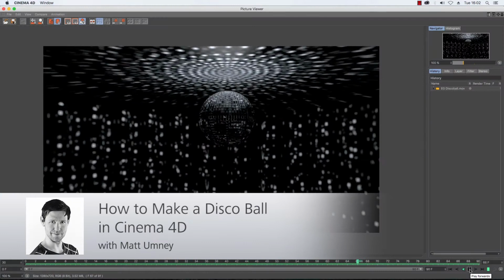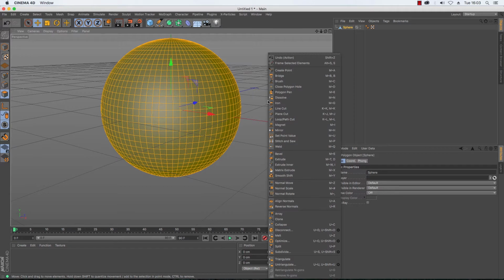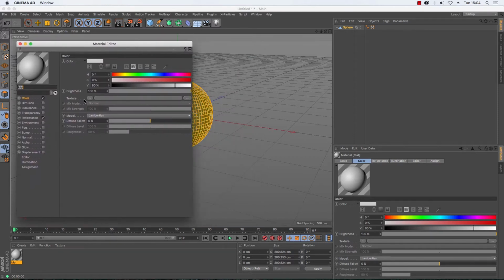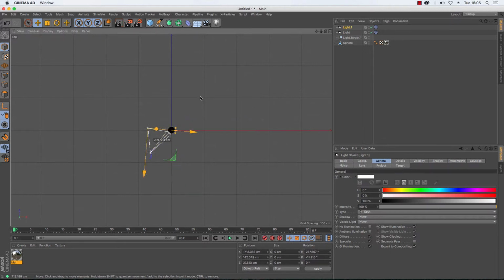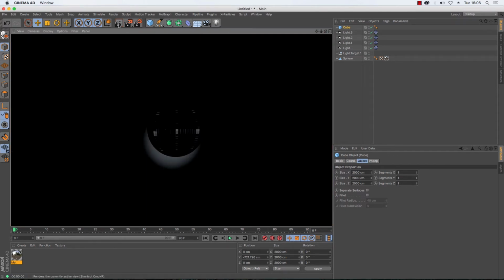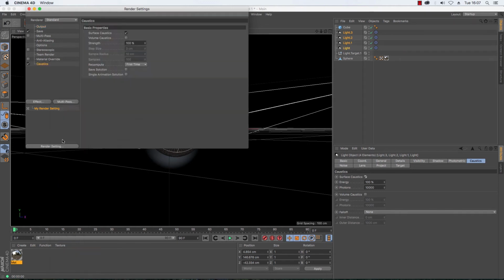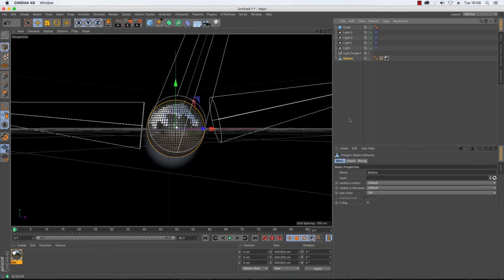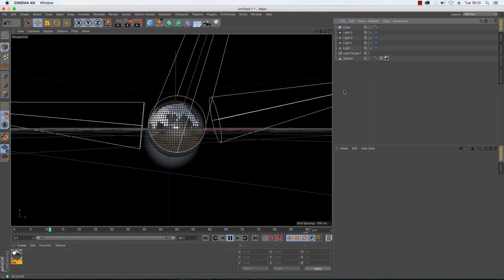Cinema 4D Tutorial - How to Make a Disco Ball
In this tutorial, you'll make your very own disco mirror ball. You'll use surface caustics to create the realistic light dots that it results in.

First of all, you'll create a sphere and bevel its polygons to give us the disco ball.

Next, you'll create Target Spot Lights and aim them at the ball.

Finally, you'll enable caustics in both the Lights and the Render Settings to allow Cinema 4D to create those dancing light beams that sparkle around the walls.